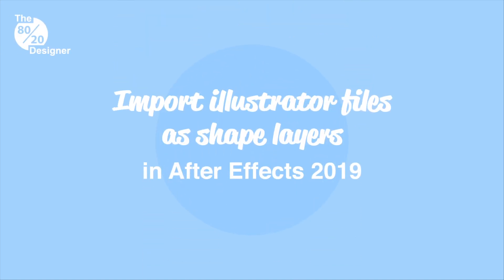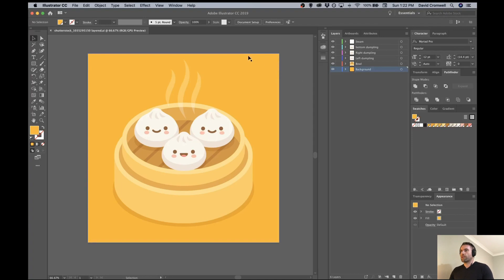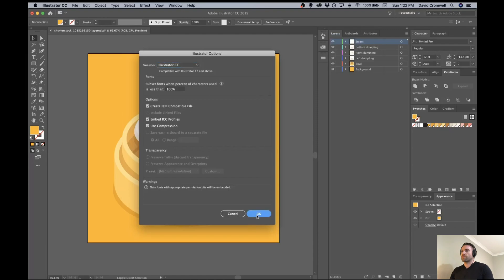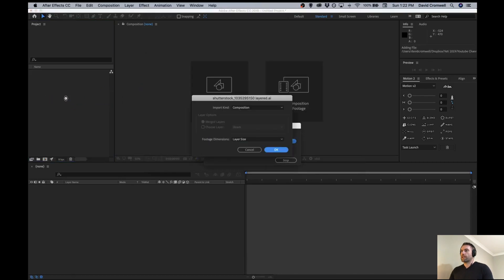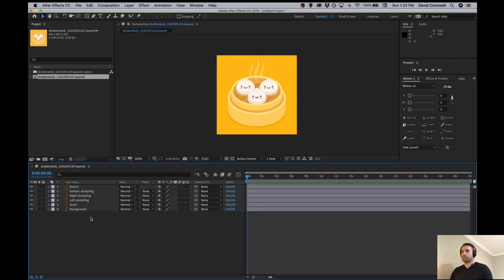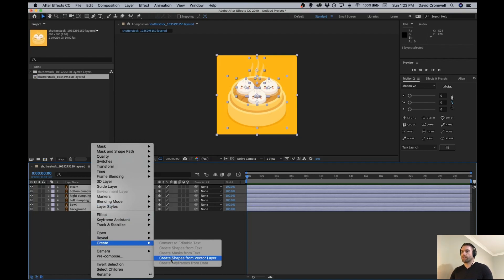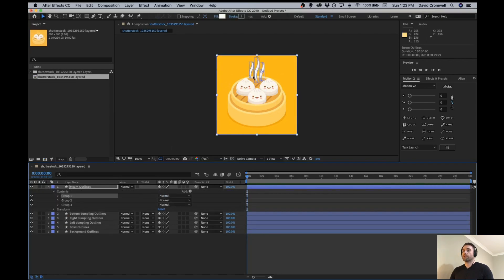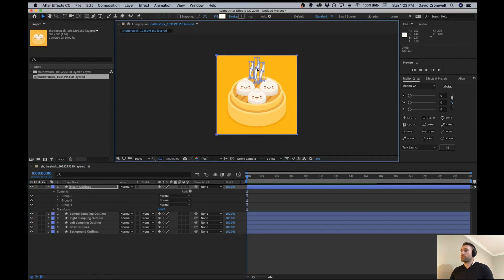Import illustrator files as shape layers in After Effects 2019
How to import an illustrator file into After Effects 2019 and convert to shapes that can be animated and edited.

They made a slight adjustment to were "convert to shape layers" is that confused some people. If you like the image you can grab it from shutterstock

It's my first video but I've got a few more in mind, any feedback on how I can do better welcome. The sound is very low and I'll address this next video.